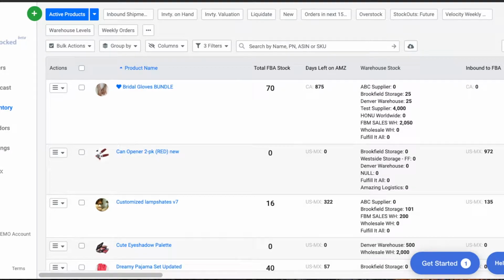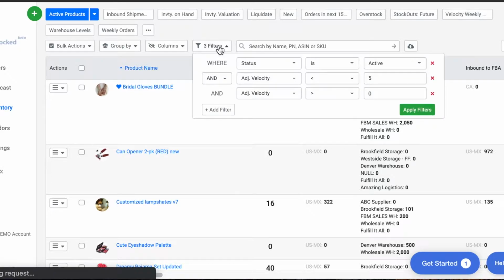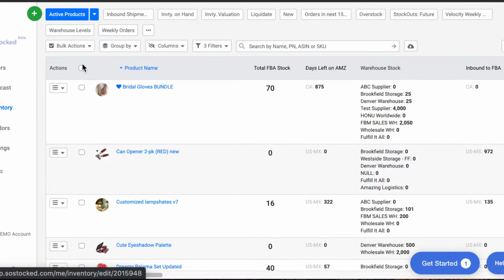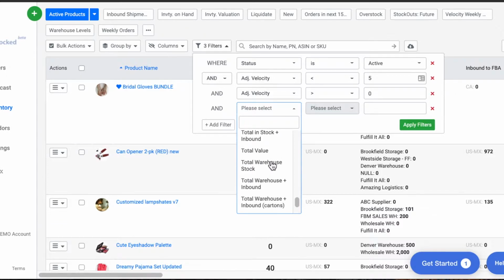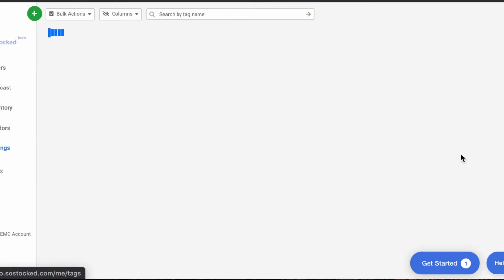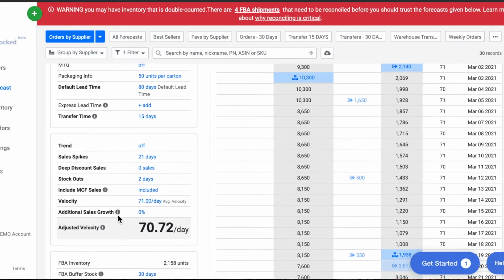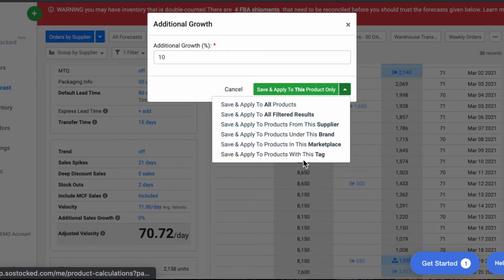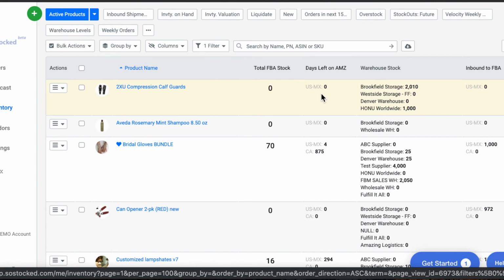Using Product Tags on SoStocked.com